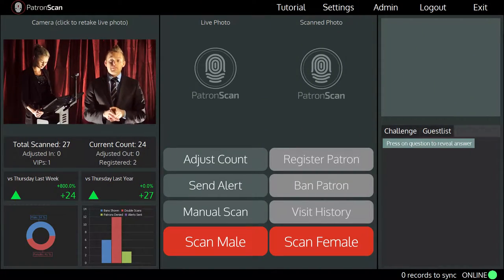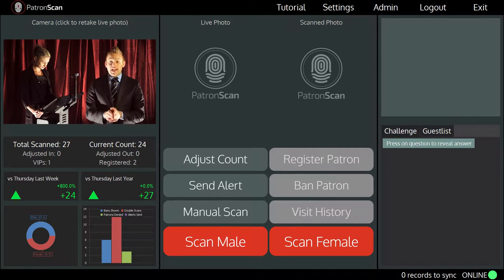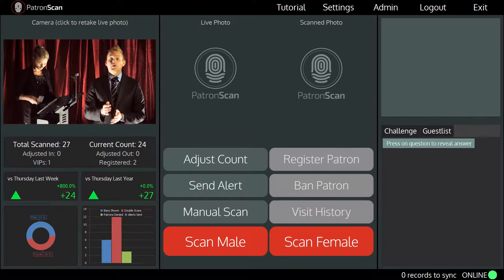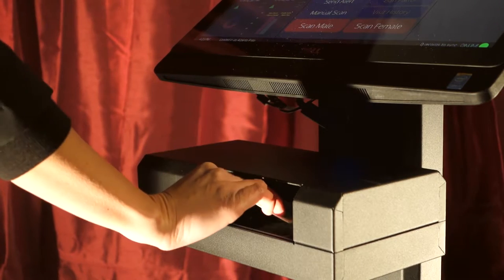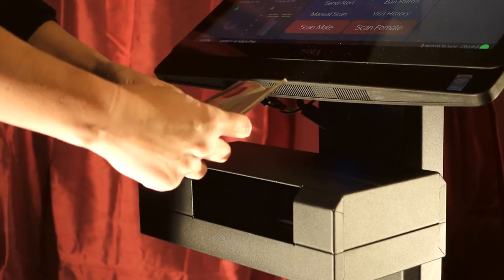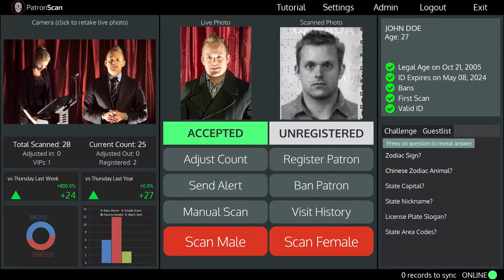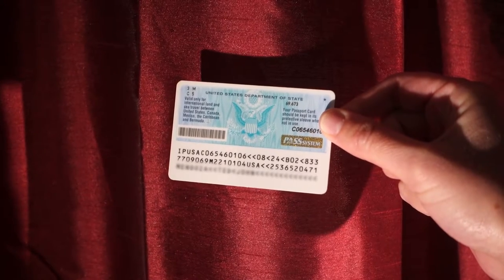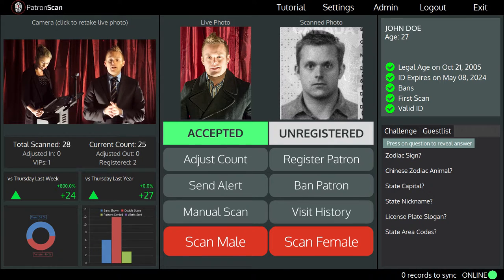06 Scanning an ID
Scanning an ID